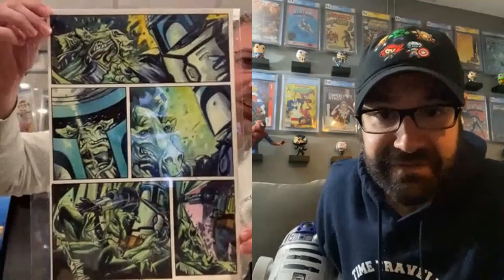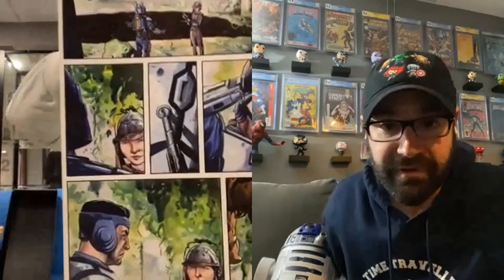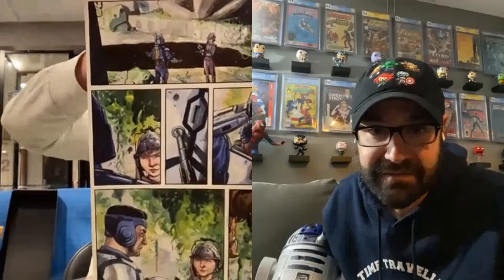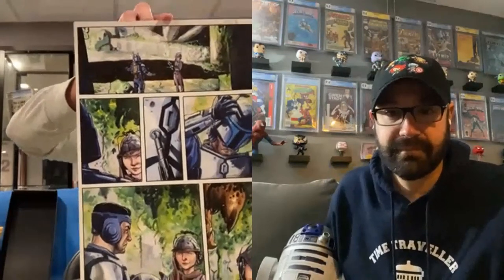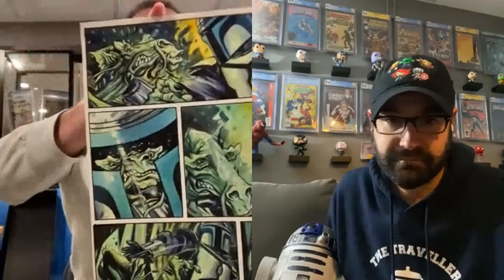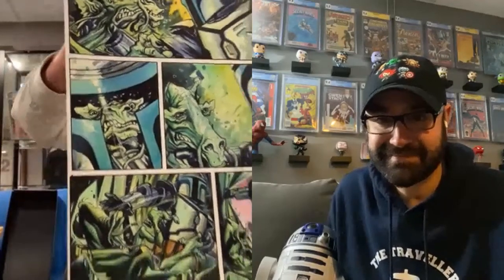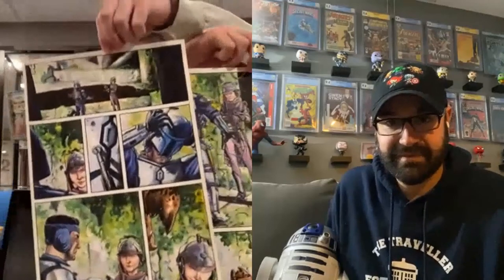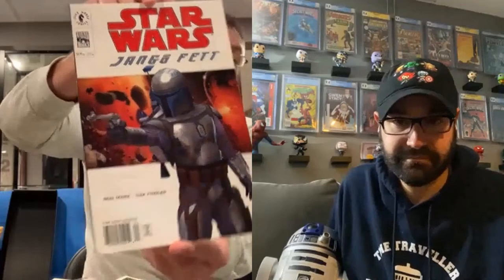Star Wars Original Comic Art Unboxing!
Watch as Chris unboxes "live" some new original comic art by Tom Fowler that just arrived. These are original pages from the March 2002 Dark Horse comic, Star Wars: Jango Fett, which is Jango's (and Zam Wesell's) first appearance in comics.